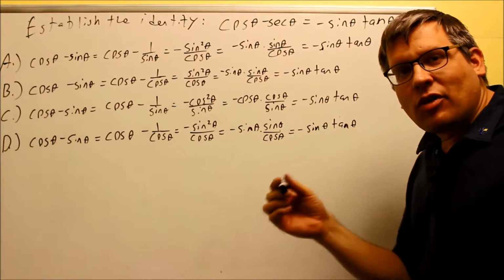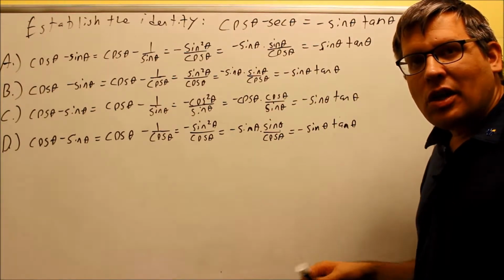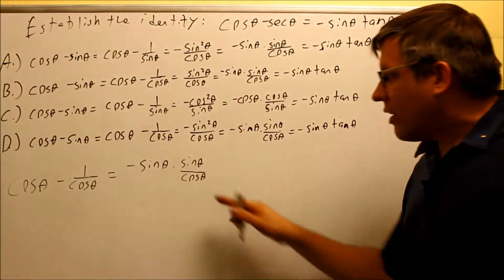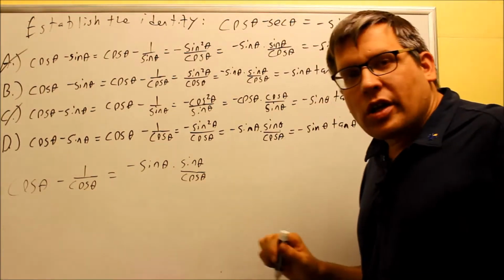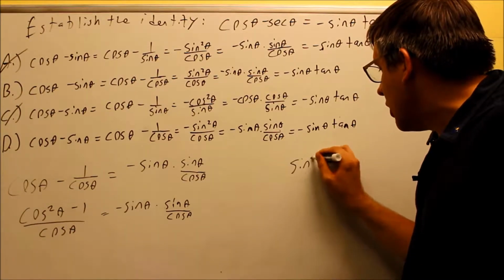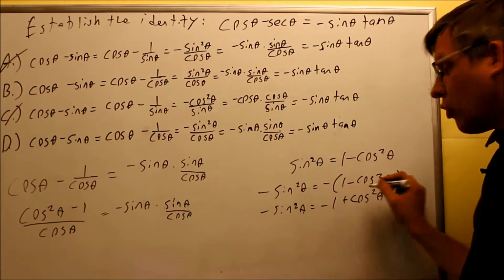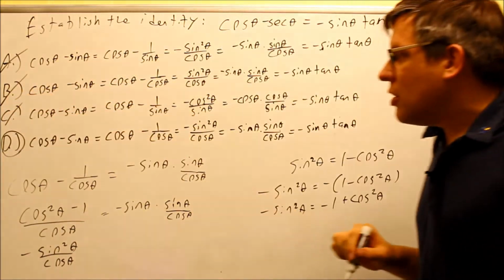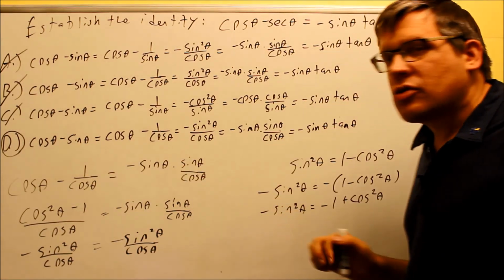Proving a Trig Identity Involving Multiple Choice: Ex 8